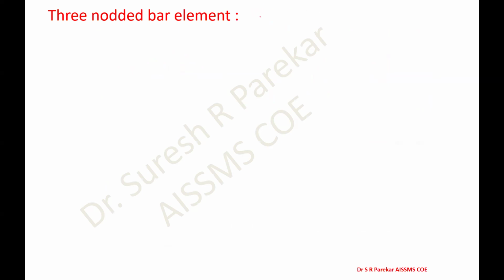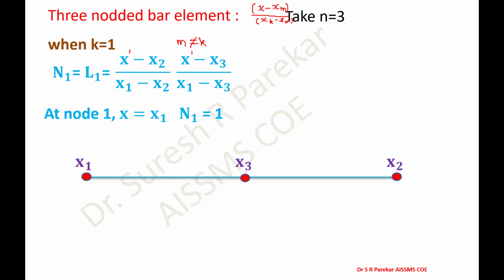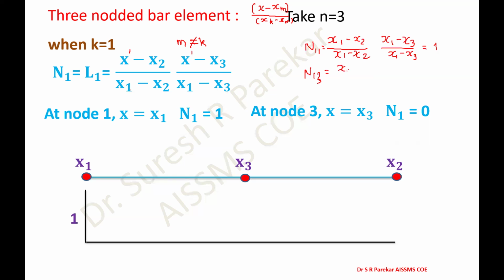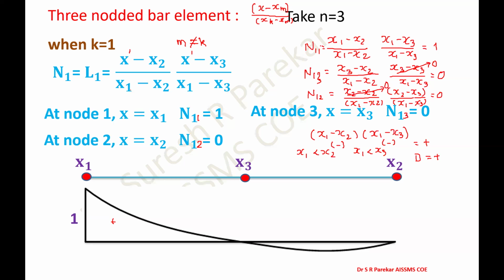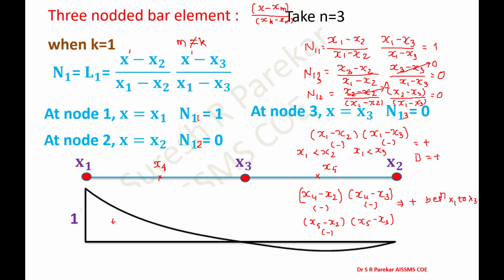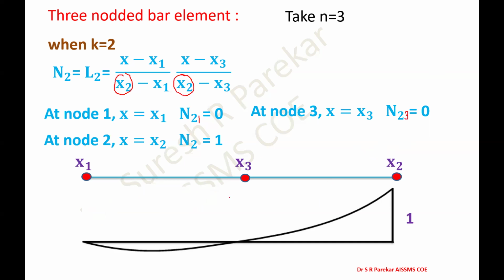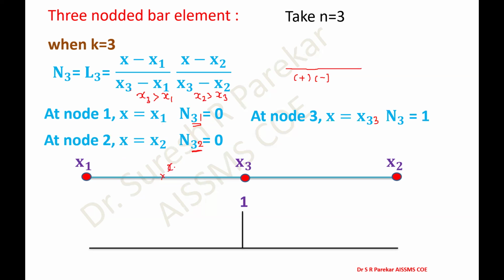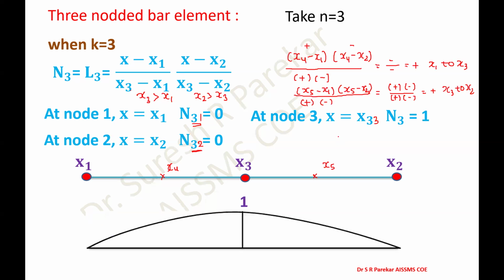Shape function Lagrange method Part 2